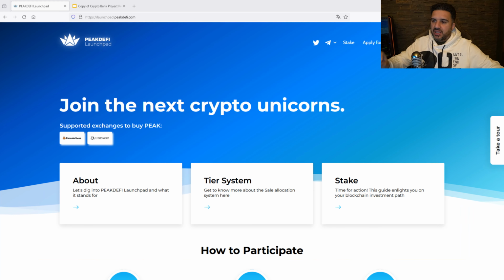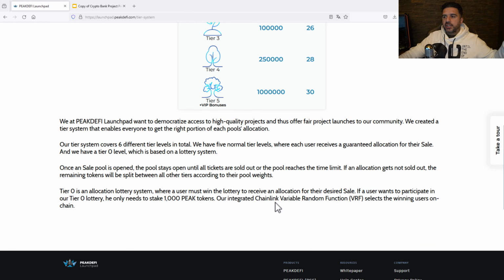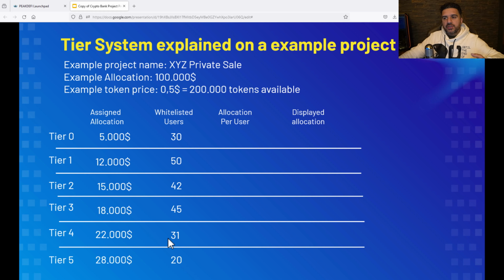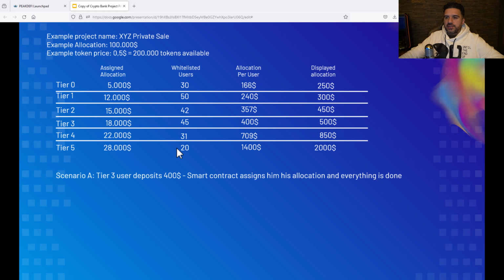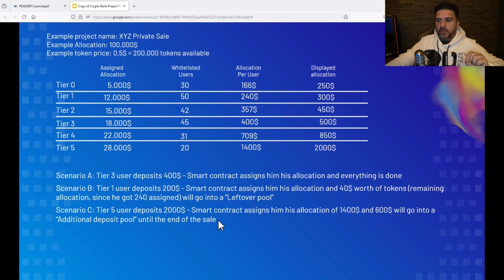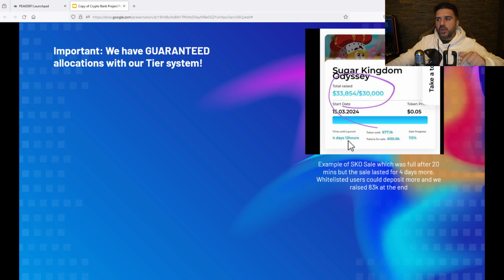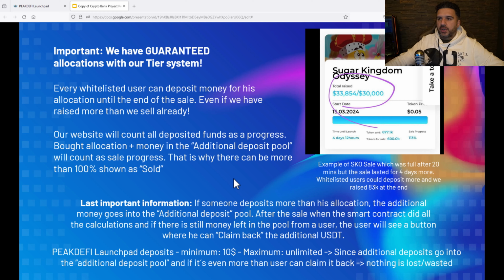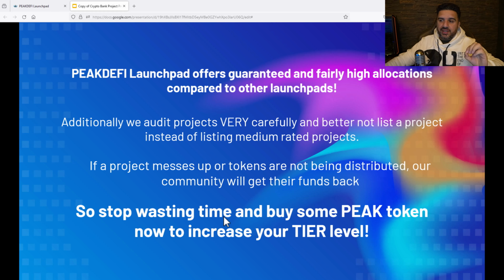Launchpad TIER System Tutorial | PEAKDEFI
JOIN EXCLUSIVE SALES!
Exclusive offer for our community

00:00 Intro
00:18 What is a TIER system
01:18 Tier System example
05:20 Investor scenarios
08:06 Guaranteed Allocations
11:02 Final facts

In this video, Jonas presents a new project called Bit Rivals. PEAKDEFI Launchpad will host an exclusive private sale for Rival Tokens in a few days. You have the chance to join our private sale now!

What is Peakdefi:
We are a multichain platform to connect brand-new fundraising projects and investors looking for high quality startups and projects with outstanding ROI potential, which strives for:

- Highest quality standards: Our projects go through a 5-stage due diligence before they get listed to ensure just the best projects on the market get launched on our platform.
- Fairness: We provide guaranteed transparent allocation tiers for all potential investors to ensure every participating investor has an allocation spot.

Do you want to learn more about crypto? One of the biggest crypto education platforms in the world, with over 150.000 customers and over 400 educational videos in different languages.